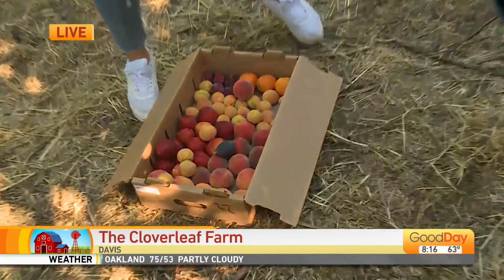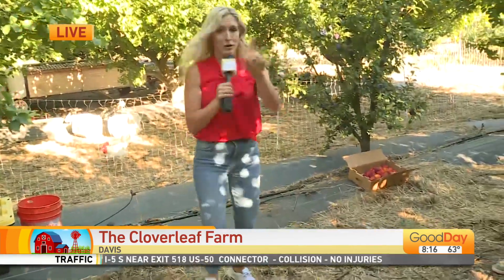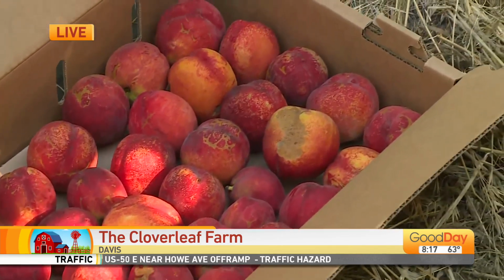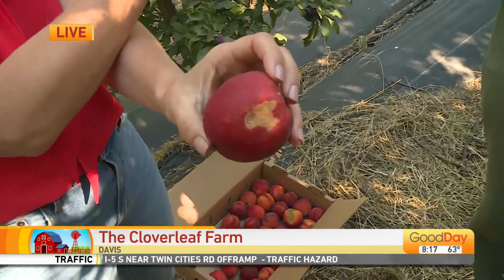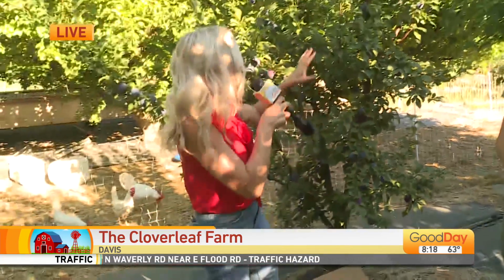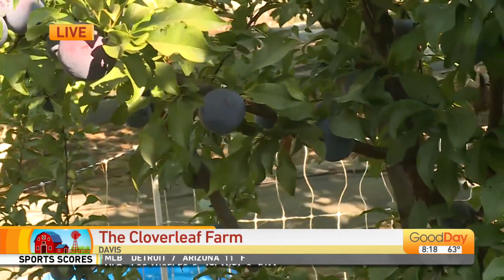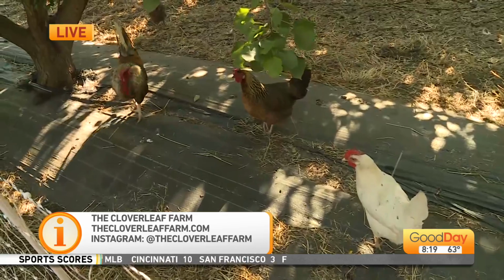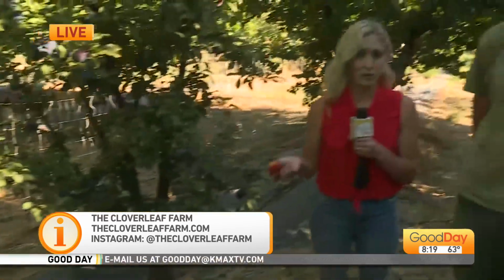The Cloverleaf Farm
The Cloverleaf Farm is an 8 acre organic orchard and farm outside of Davis, California that specializes in peaches, nectarines, apricots, figs, and plums.